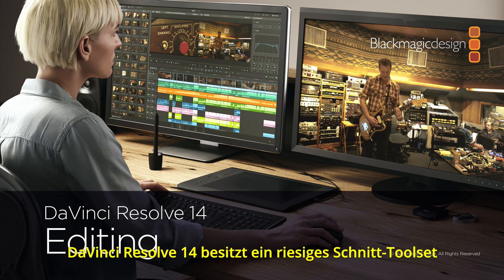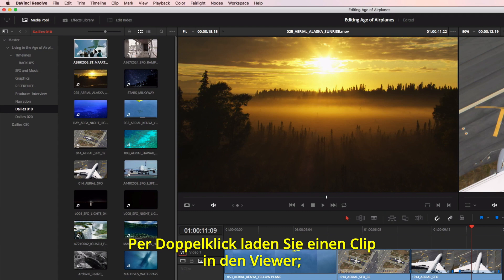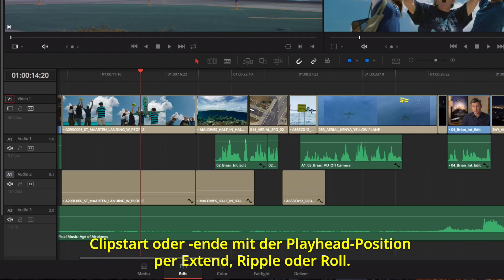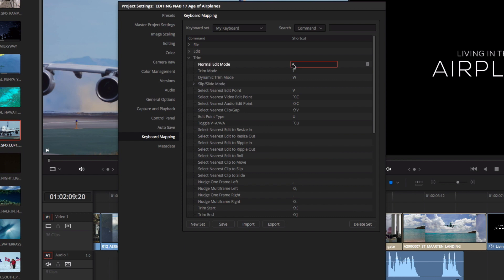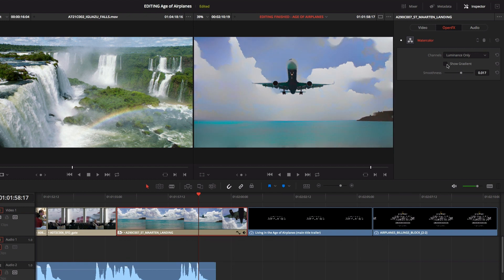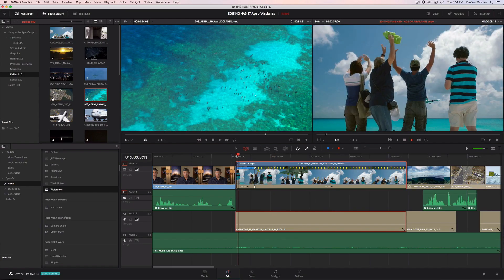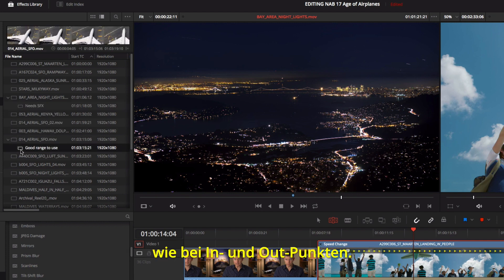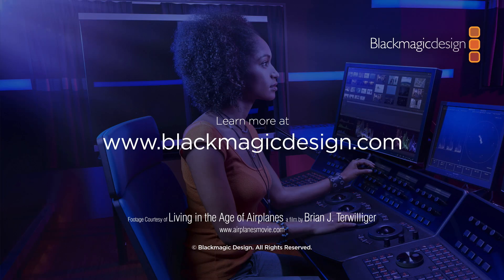DaVinci Resolve 14 Editing - German Subtitles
Neues für Cutter in DaVinci Resolve 14! Bis zu 10 mal schnellere und progressive Trimmtools und mehr.